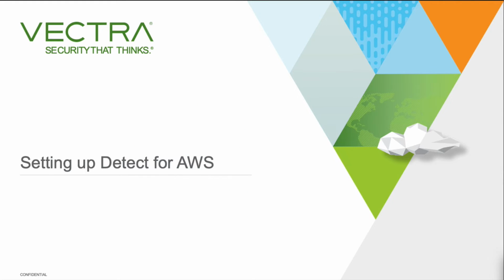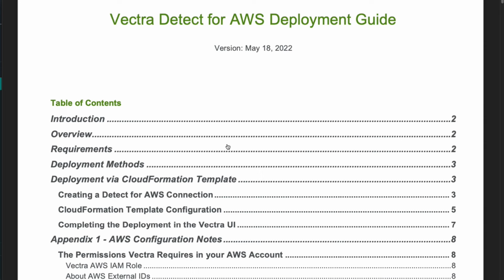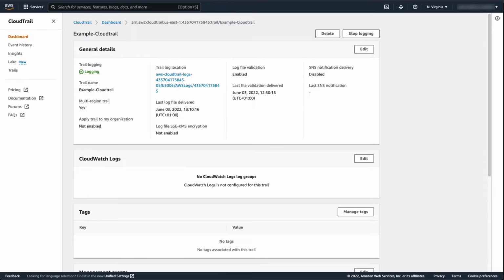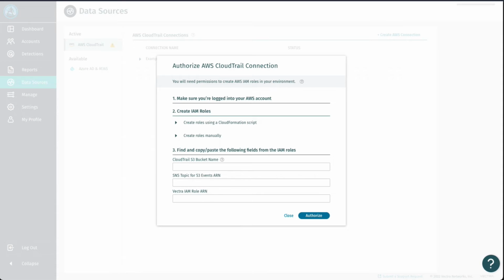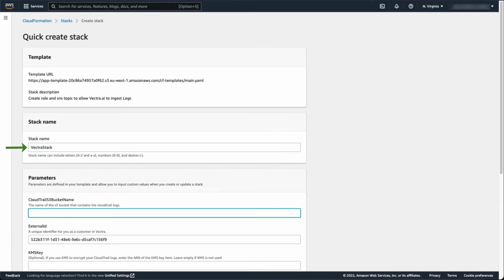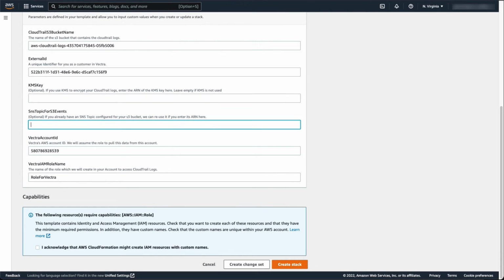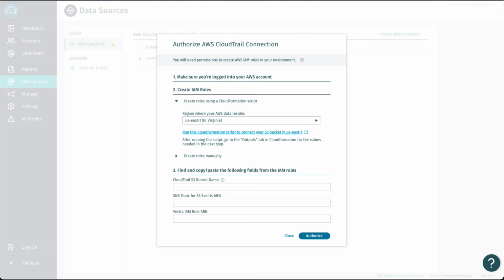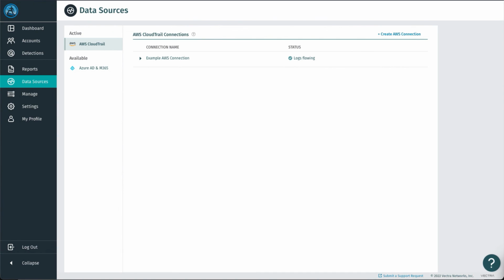Setting up Vectra Detect for AWS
AI-driven threat detection and response solutions for AWS

Detect attacks across your global AWS infrastructure and services to stop compromises due to misconfiguration, credential theft and supply chain from turning into breaches.